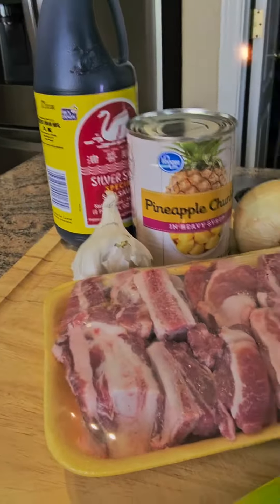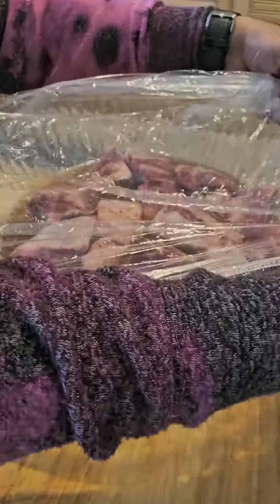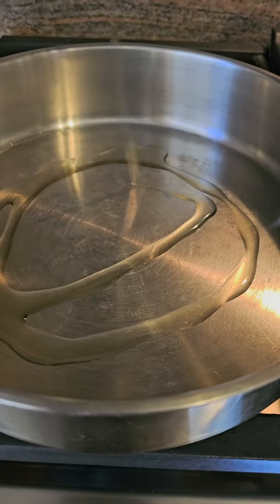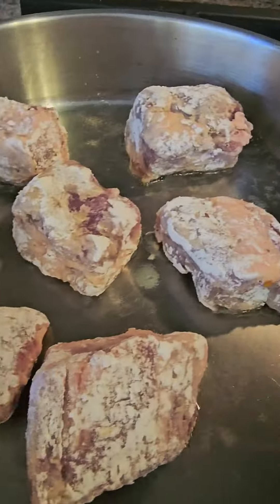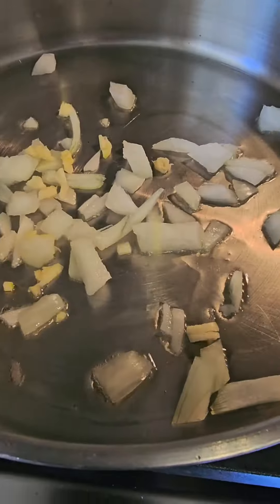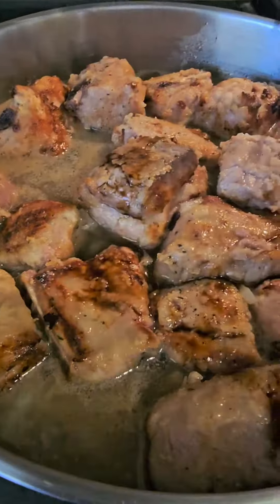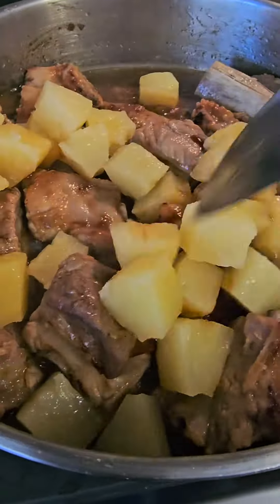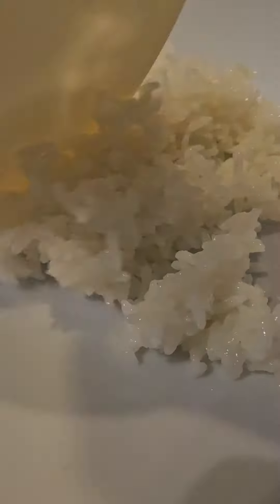PORK SPARE RIBS RECIPE | PORK SPARE RIBS ADOBO STYLE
🌷Cook this delicious recipe on my own style. Very simple and affordable. Perfect with white rice and veges on the side. Let's go, and please watch the full shorts video for the full recipe demonstration. ‎@TinayCreation
I really appreciate your time and support. thank you so much for stopping by...Enjoy and have a great day!❤️🙌